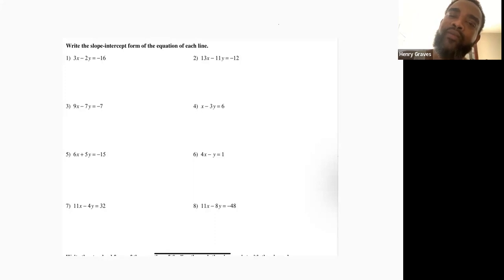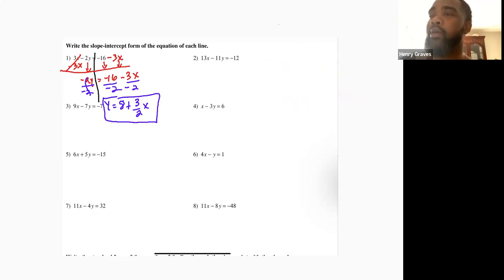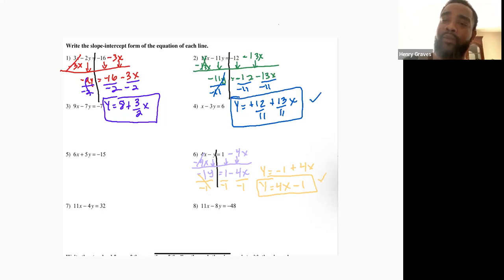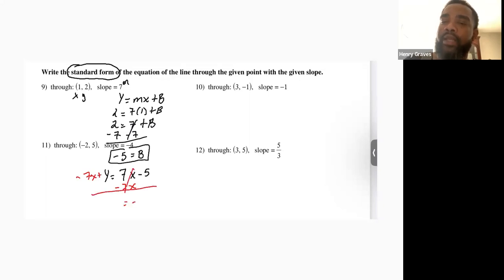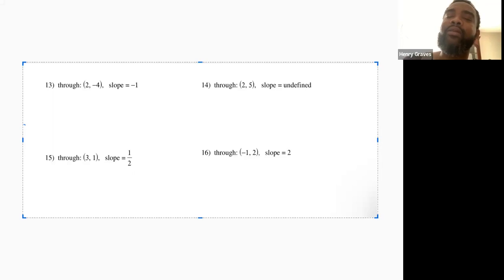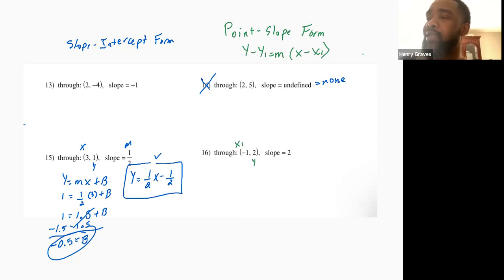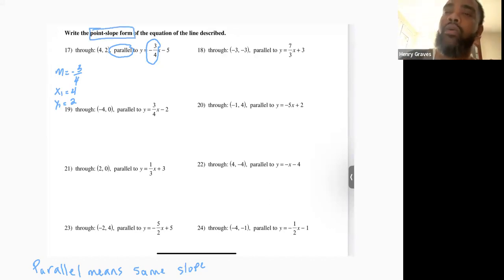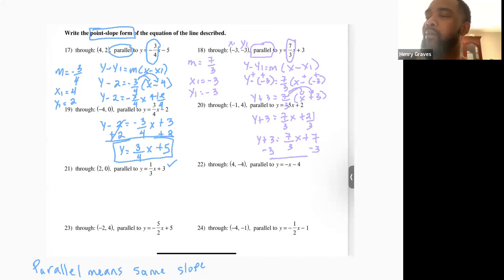Converting Between Slope and Standard Form